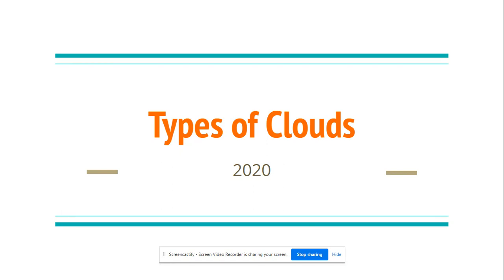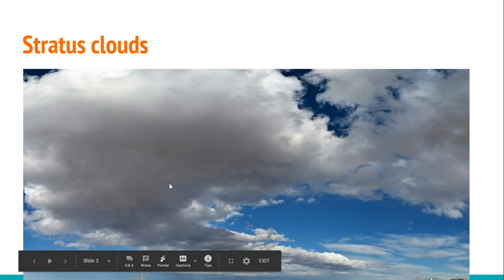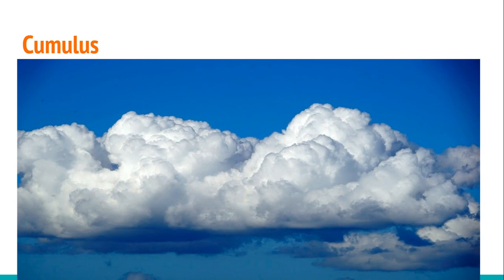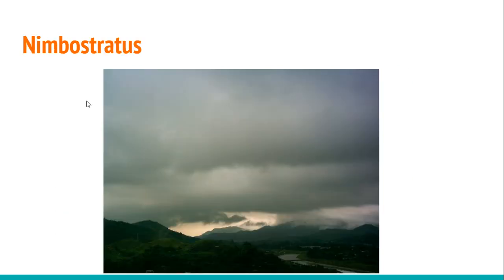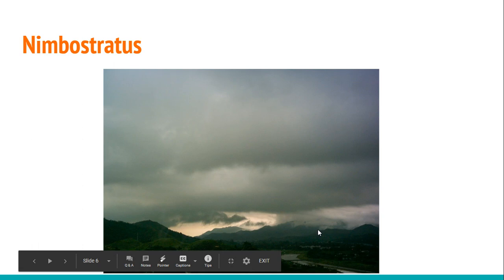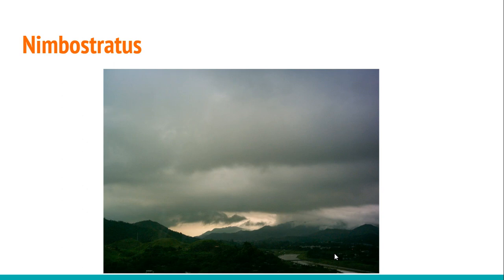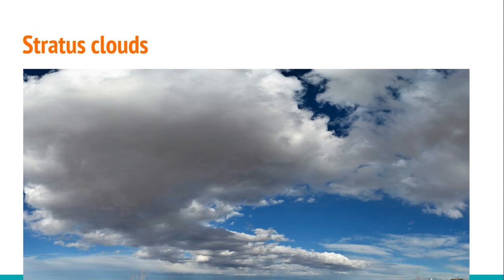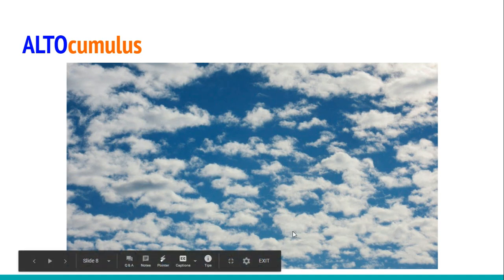Untitled: Mar 23, 2020 8:40 AM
Types of clouds